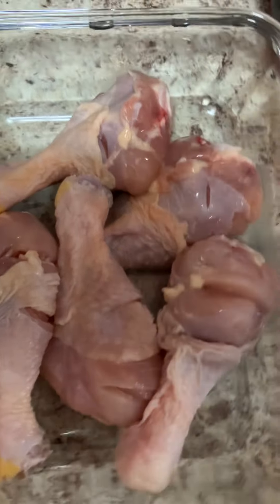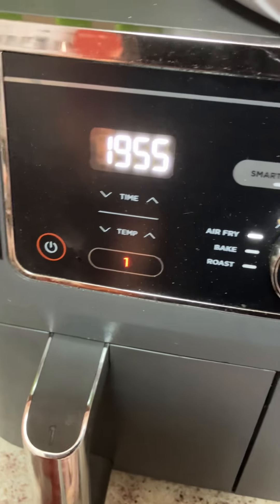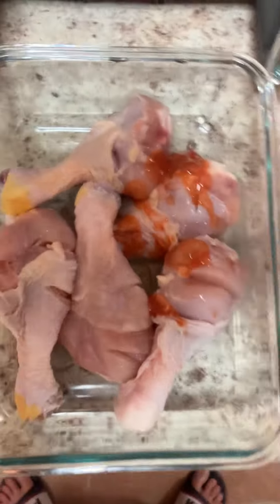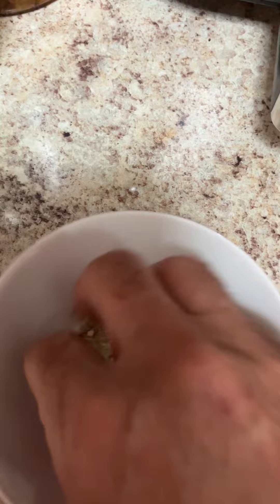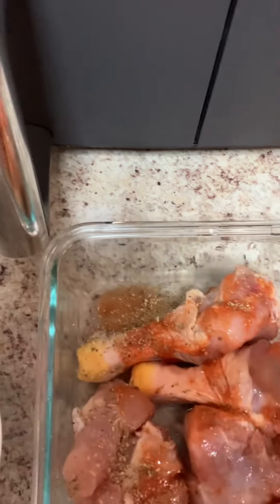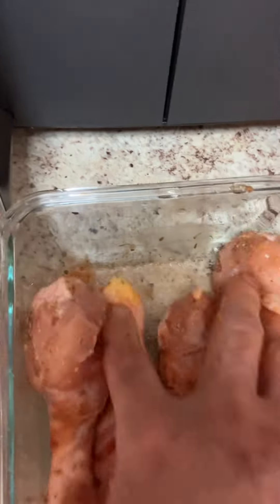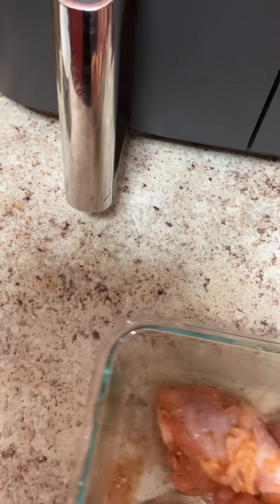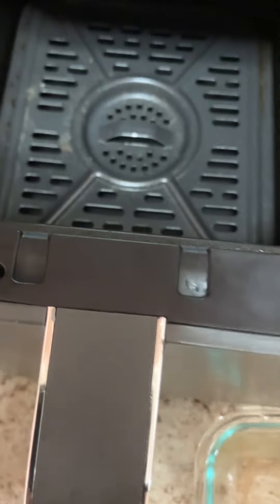Chicken with hot sauce and all purpose seasoning mixed. Grill, Roasted style, cooking in a AirFryer.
Easy cooking just four ingredients.

5 chicken legs
1/2 teaspoon of salt
1/4 teaspoon of black pepper powder
Two tablespoons of hot sauce mixed

Mix all the ingredients together with chicken legs and cook.

Cooking time vary because of the size of the chicken legs. 25 to 30 minutes should be enough but if chicken legs or breast size is too much just add 7 to 15 minutes more.